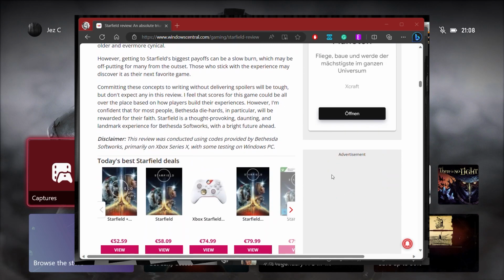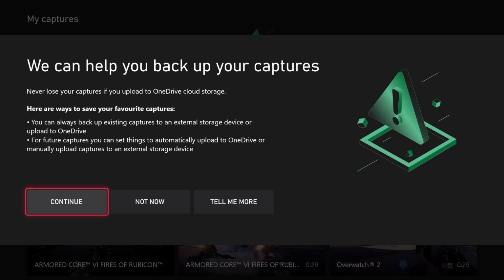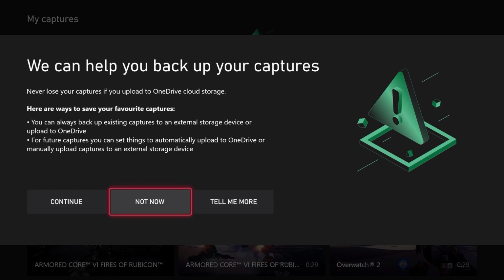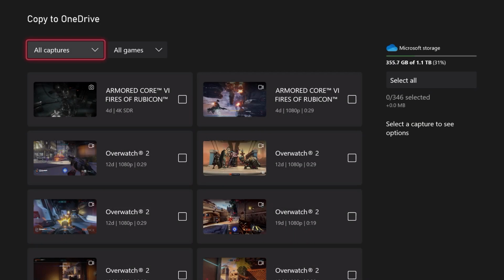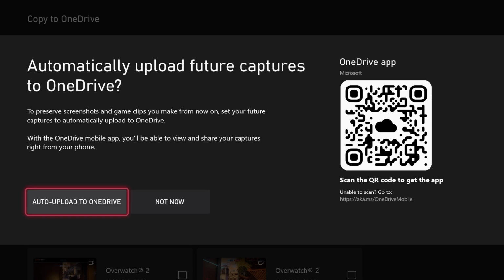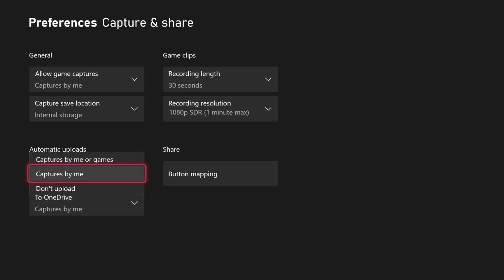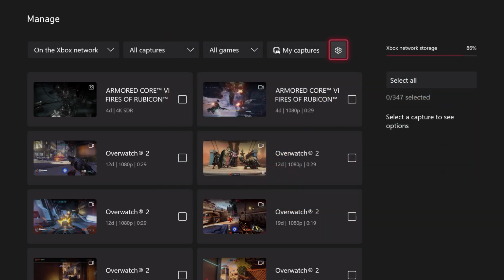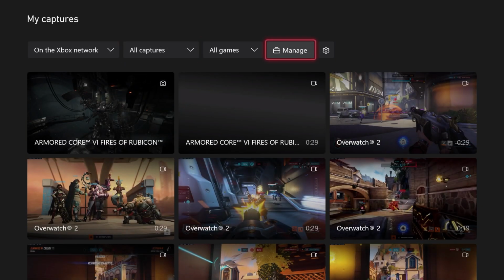First look: FINALLY Xbox gets auto OneDrive clip integration!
The latest Xbox dashboard update FINALLY integrates your OneDrive cloud storage into the clip storage system, allowing you to store up to 1TB of stuff easily. Here's a look at how it all works.